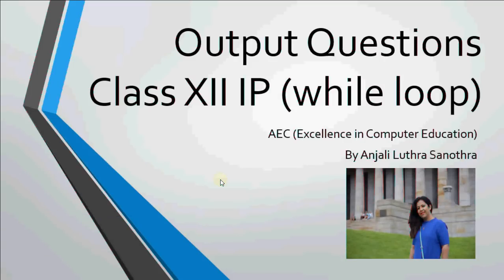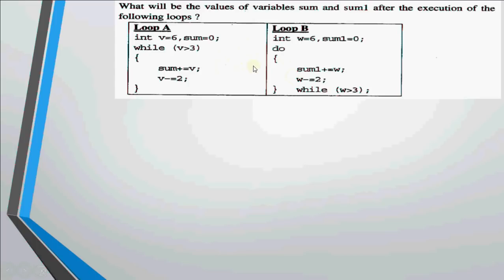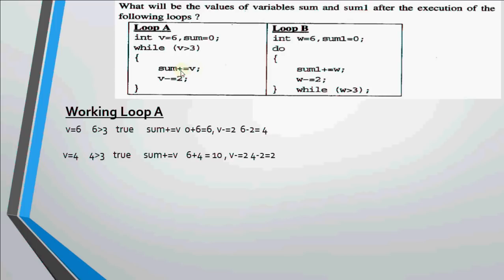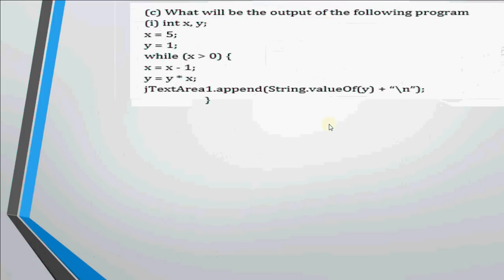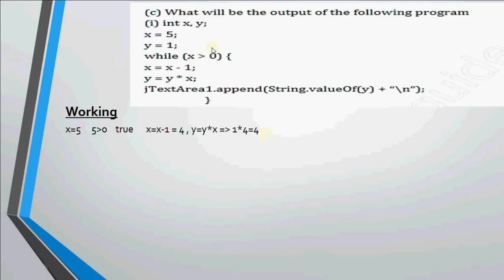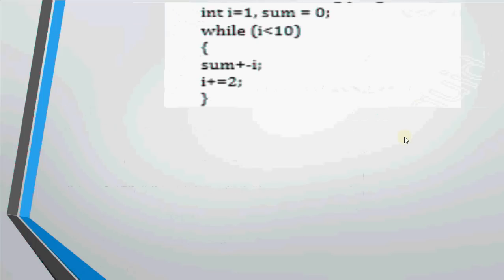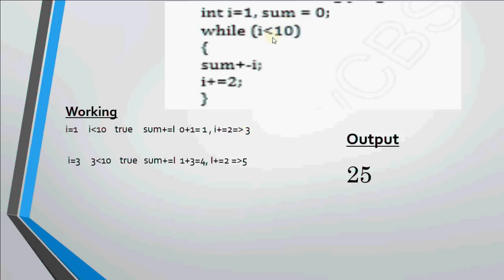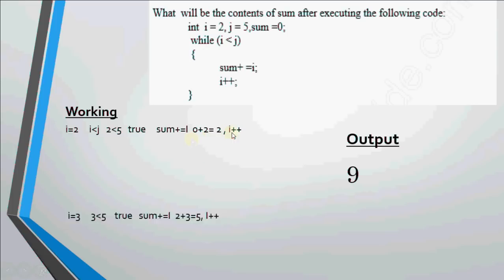Output Questions for Class 12 IP (while loop)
This video explains how to solve output questions in Java using while loop for Class 12 Information Practices Board Exam. This guides how to prepare for Board Exam questions.